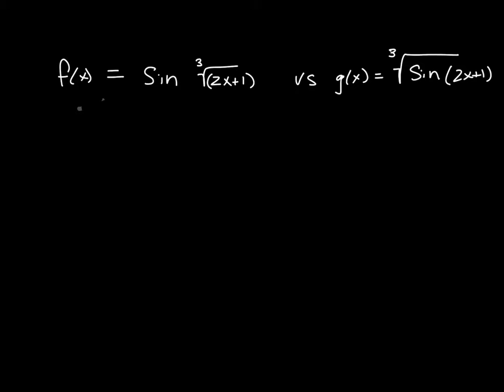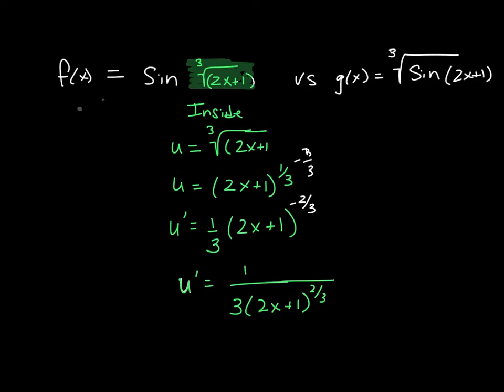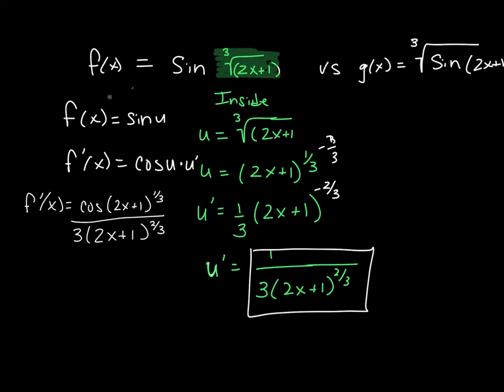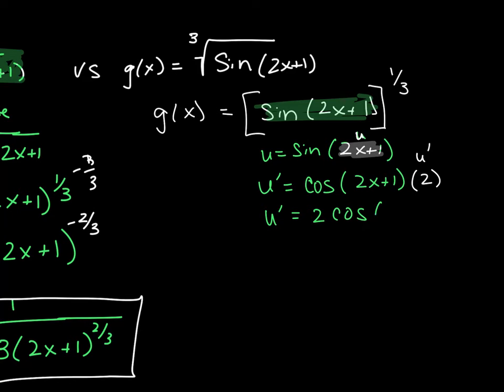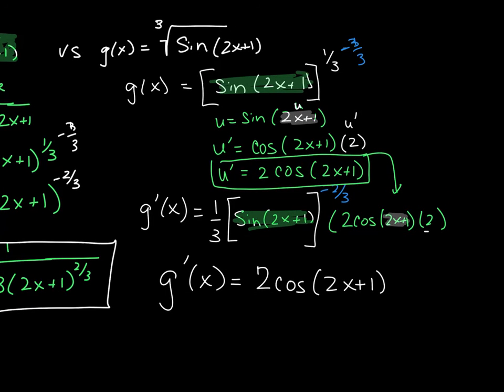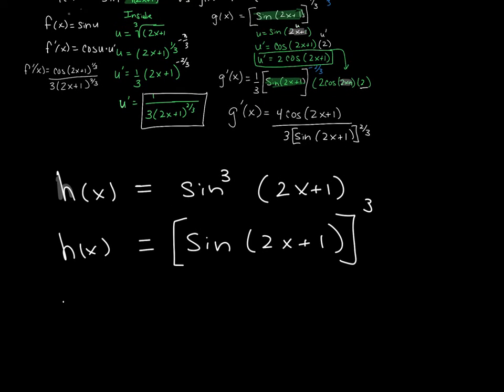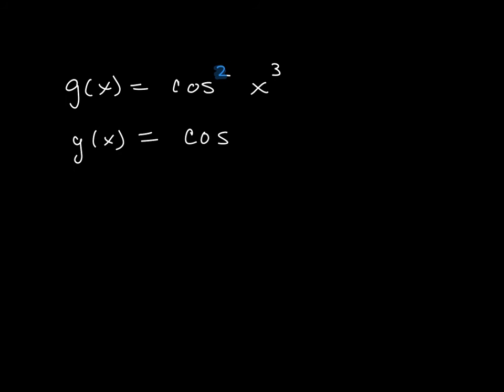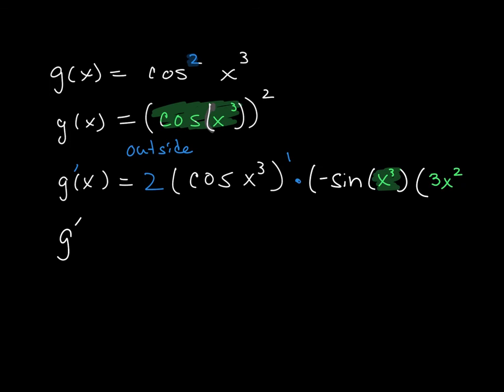Keep on Chaining with Trig